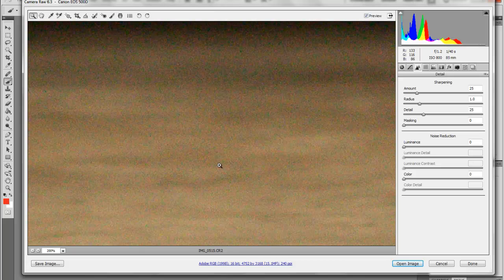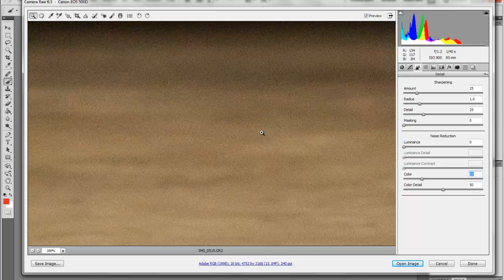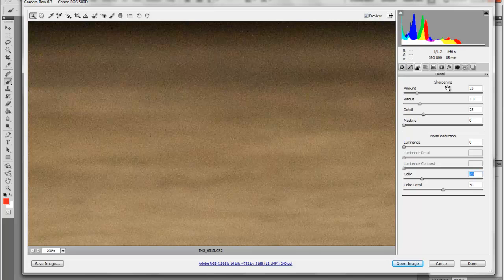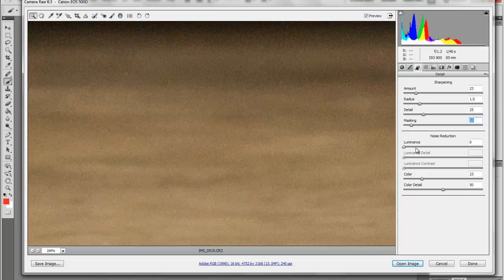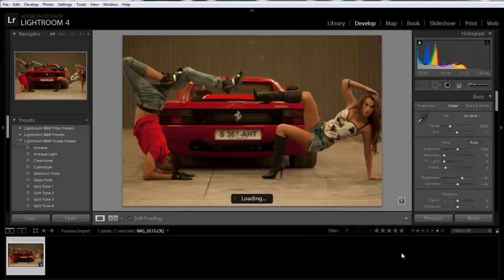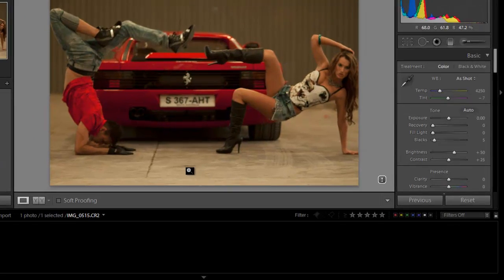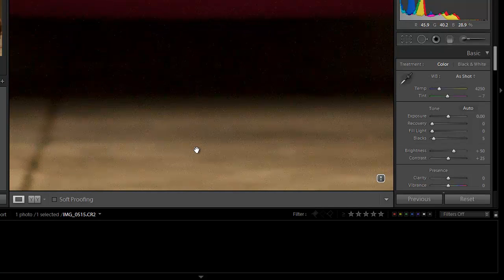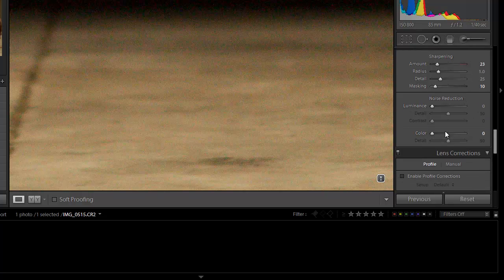Noise Reduction in ACR6.3 and Lightroom 4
A quick video to show you how to remove digital noise from files.